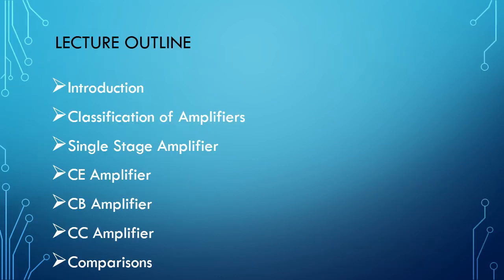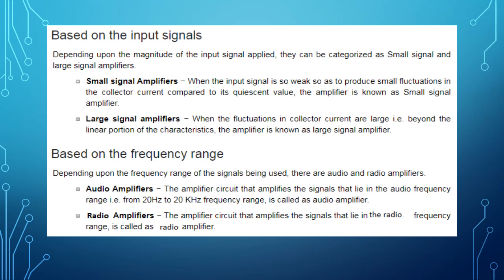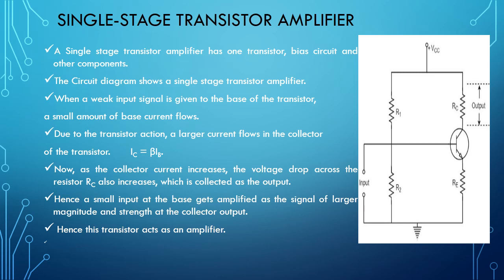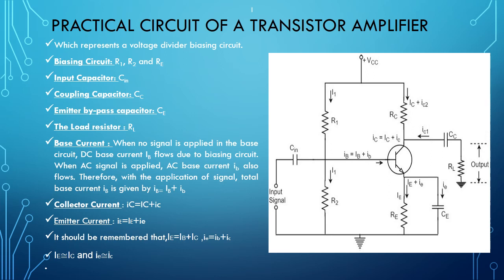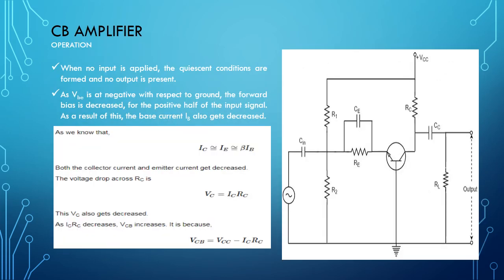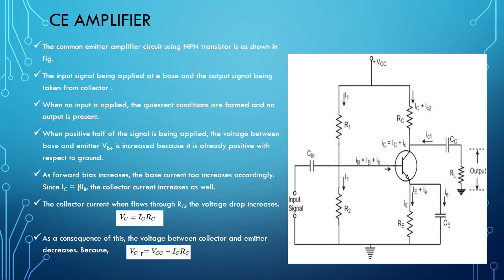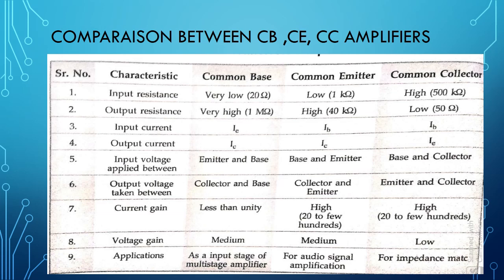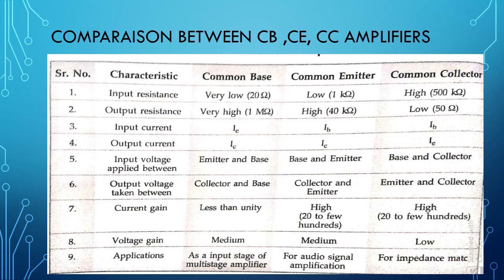Single Stage Amplifiers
The process of increasing the signal strength is called as Amplification.

Amplifier: An amplifier, is an electronic Circuit  that can increase the Strength  of a Signal.

Applications: Amplifiers are used in medical devices, scientific equipment, automation, military tools, communication devices, and even in household equipment.

When in an amplifier circuit only one transistor is used for amplifying a weak signal, the circuit is known as single stage amplifier. In other words, the output signal must be an exact reproduction of the input signal but only bigger (amplified).